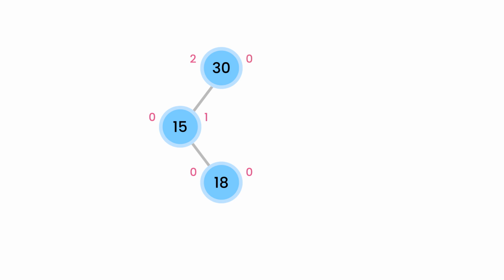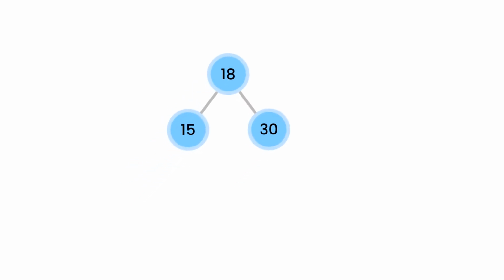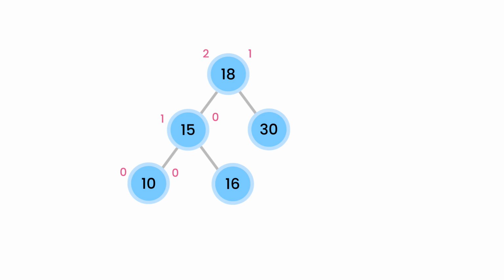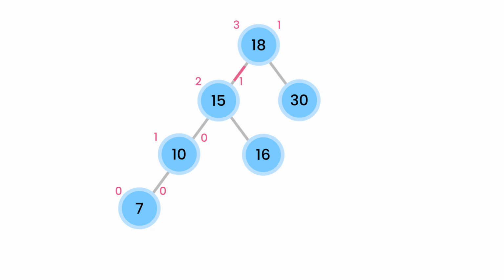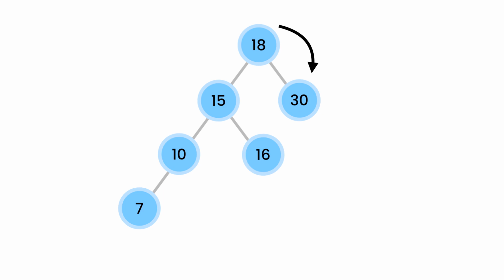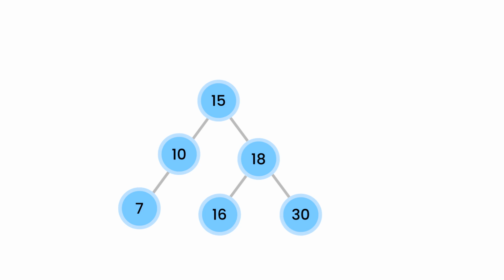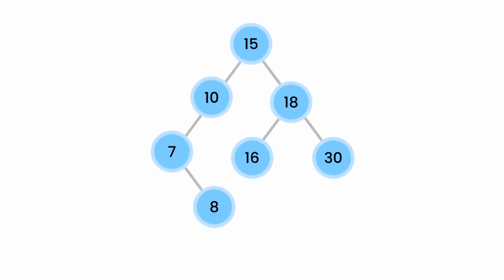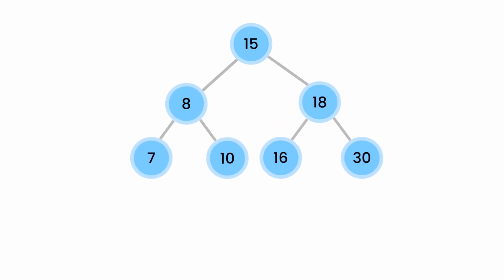111 AVL Trees